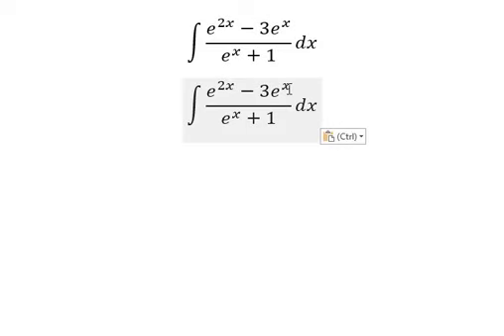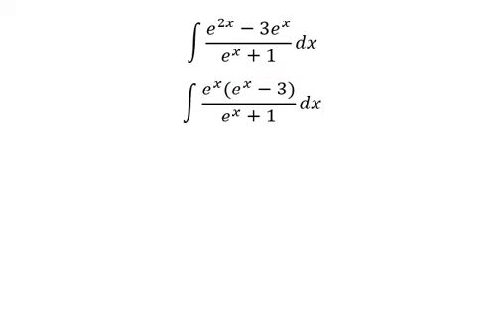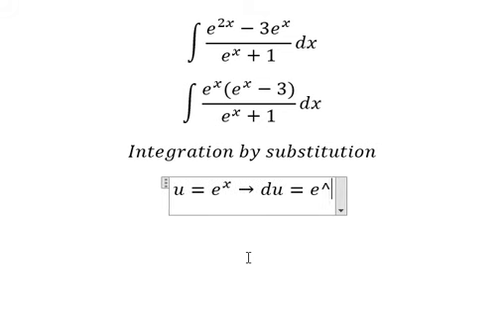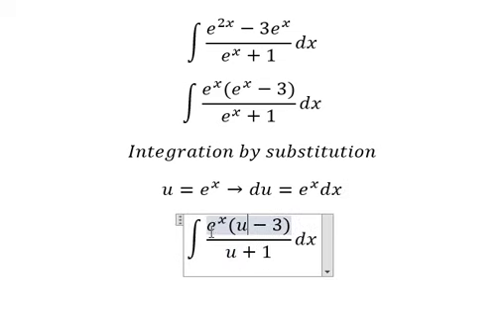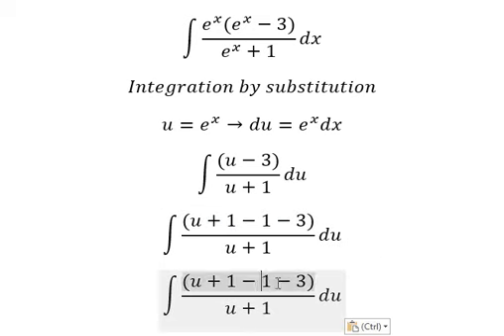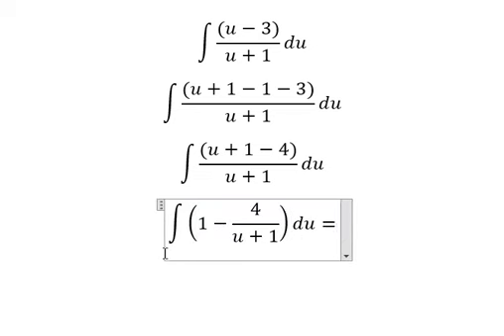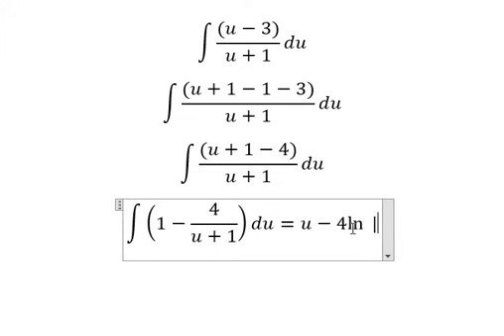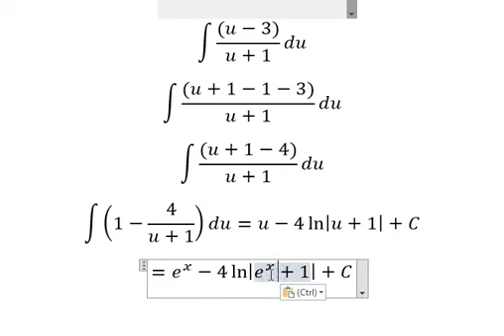Calculus Help: Integral ∫ (e^2x-3e^x)/(e^x+1) dx - Integration by substitution - Techniques - 積分